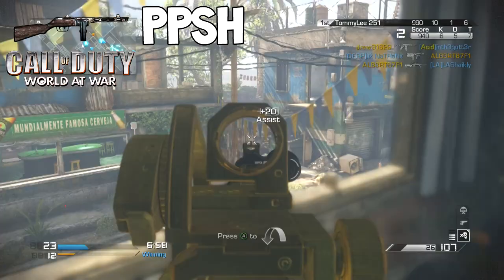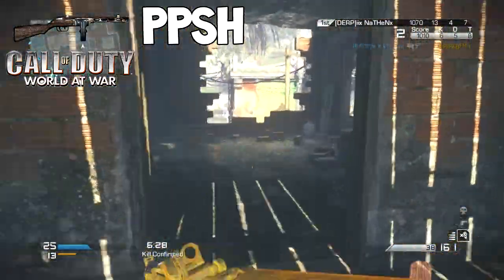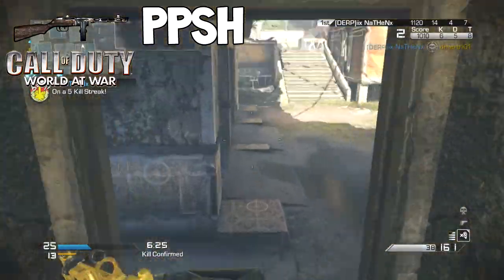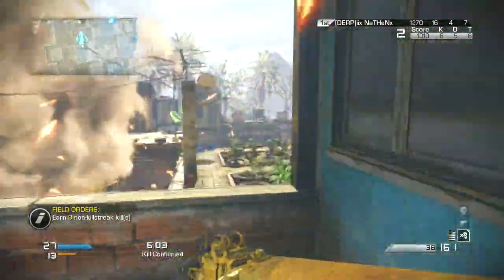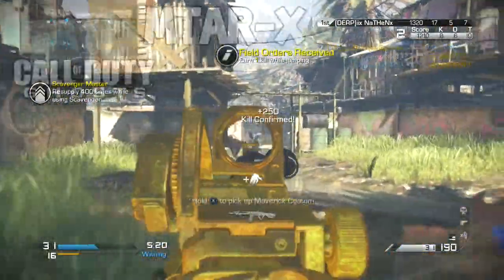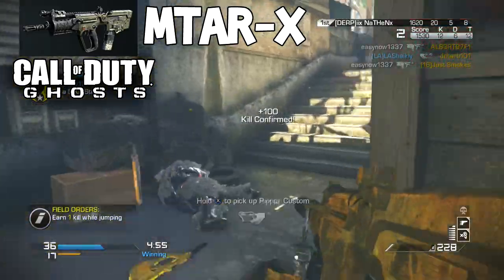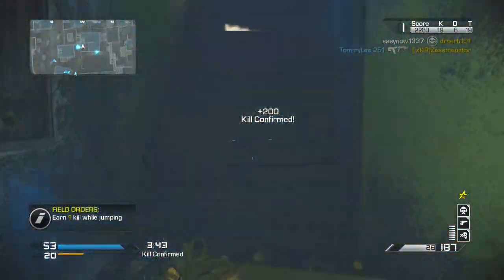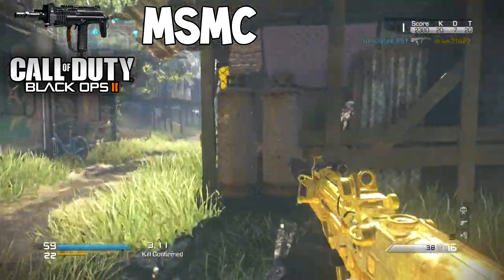Call Of Duty Advanced Warfare - SMG List - Top 5 Wishlist MOST WANTED!